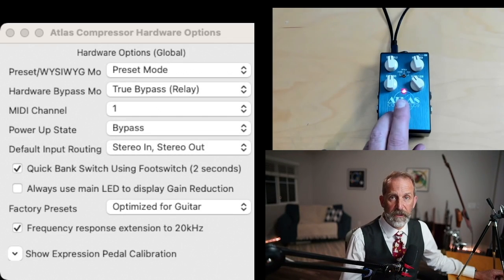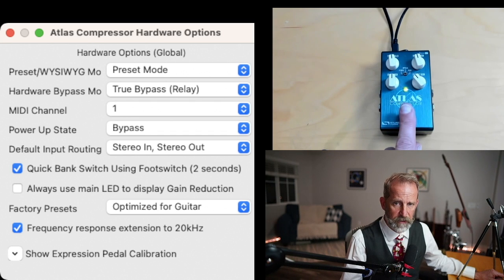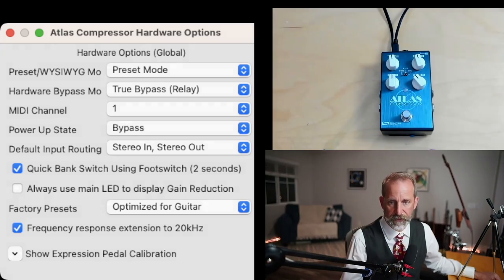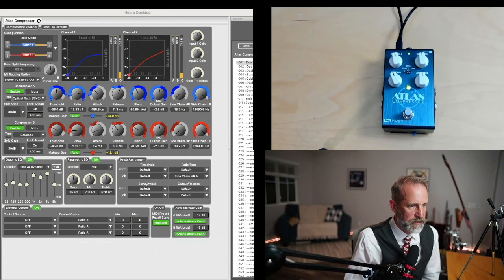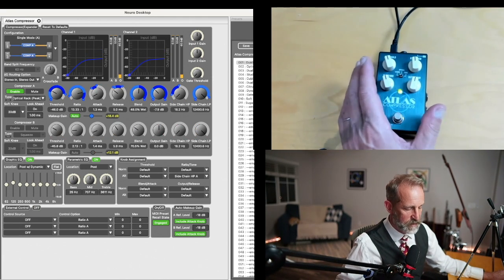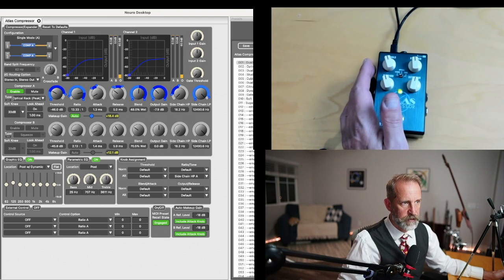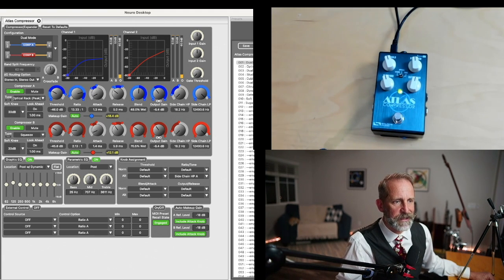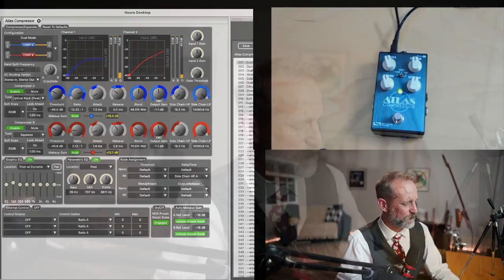The Source Audio Atlas Compressor with an instrument like a Chapman Stick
I take a closer look at using the Source Audio Atlas Compressor as a 2 channel compressor for both signal paths on my Chapman Stick.